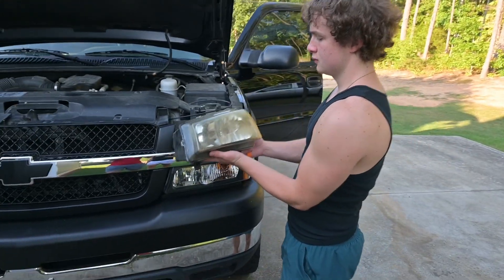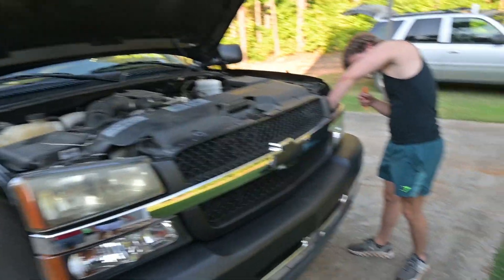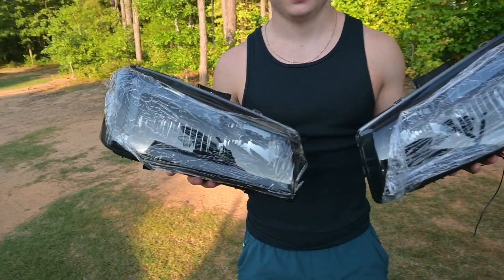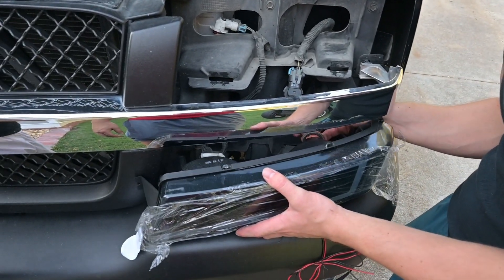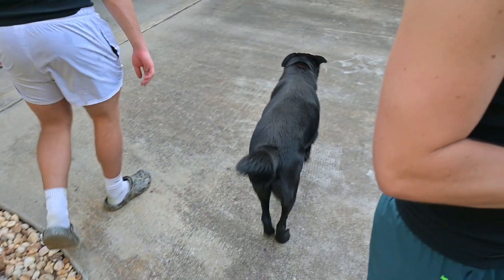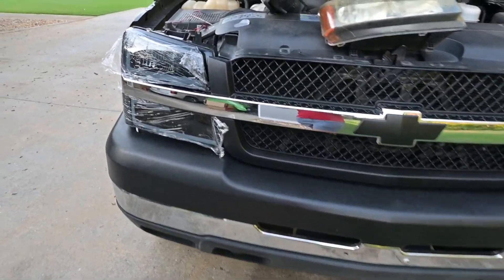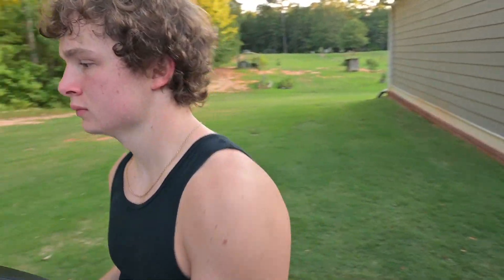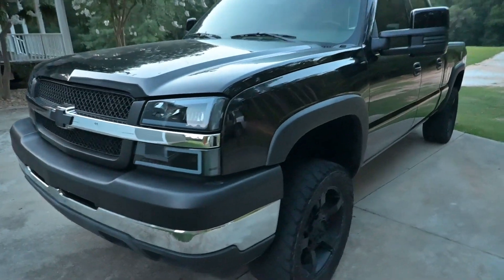YOU HAVE TO SEE THESE NEW TOW MIRRORS AND HEADLIGHTS ON 2004 CATEYE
First video my fellow truck roosters, its great to be here. Hope y'all enjoy the upgrades to come and the content. Appriciate ya